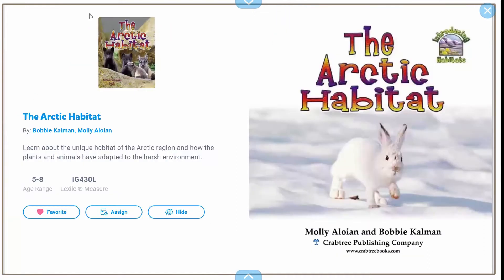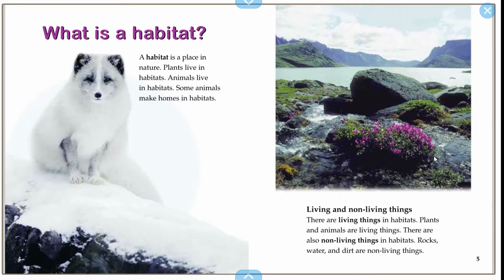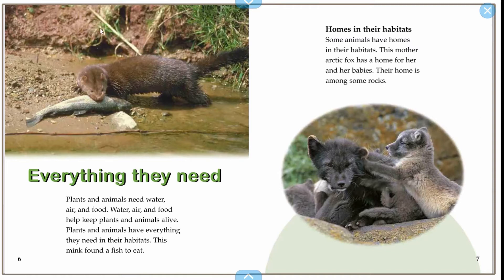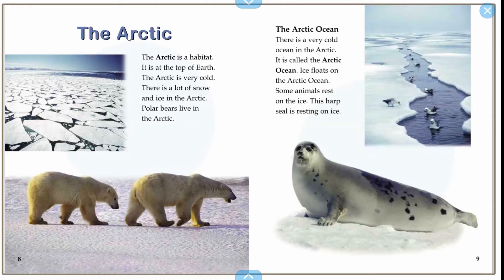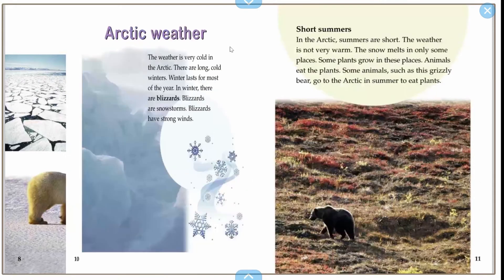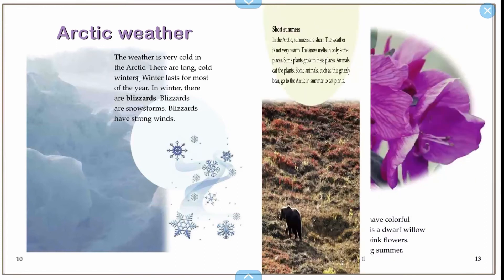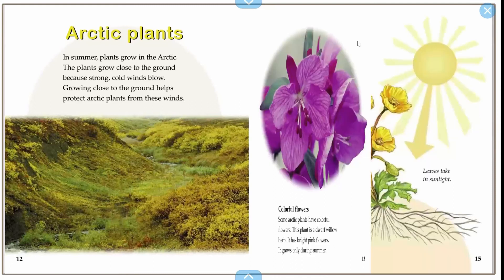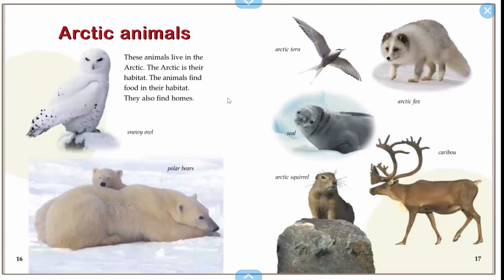The Arctic Habitat Read aloud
Let's explore what living things need to survive within their habitat.